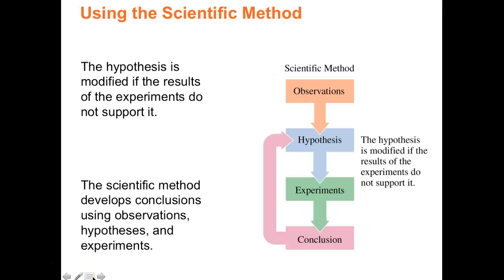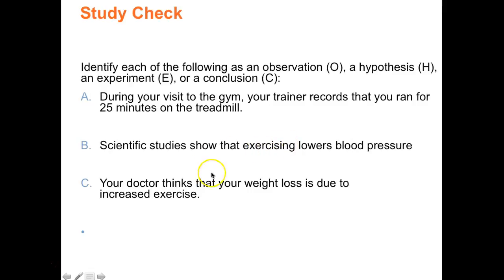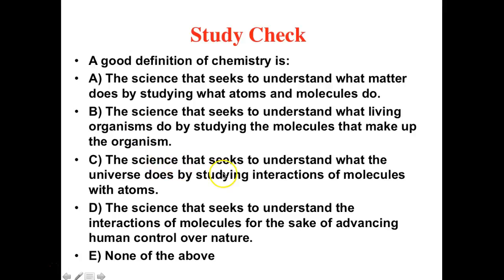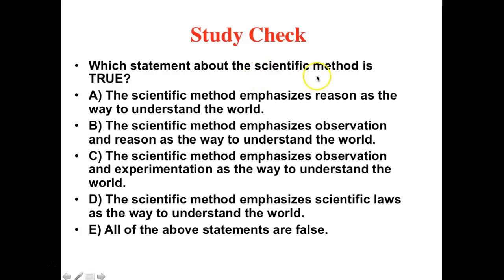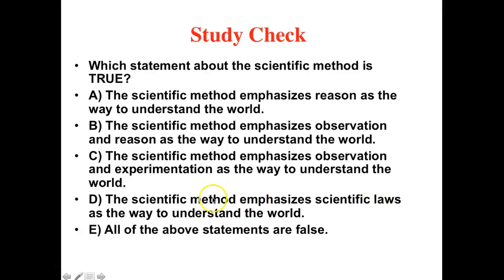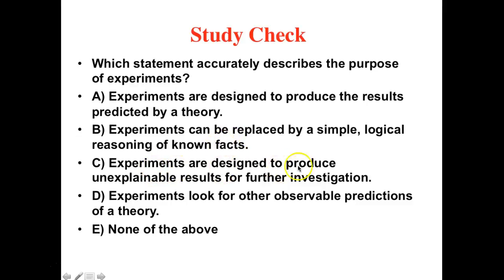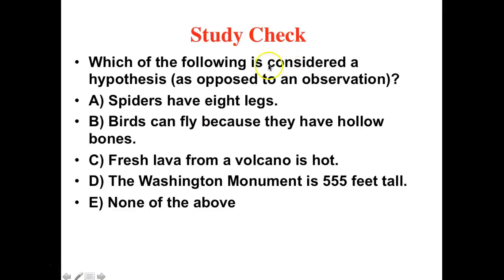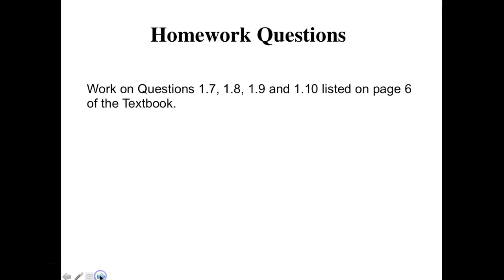Chapter 1 Sections 1.1 and 1.2 video 2